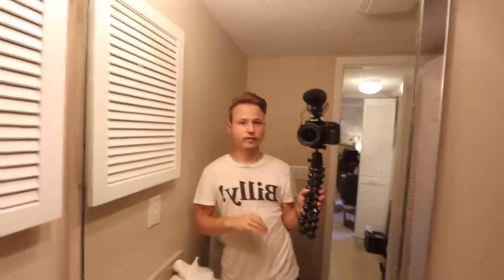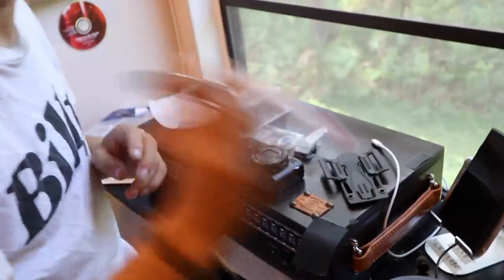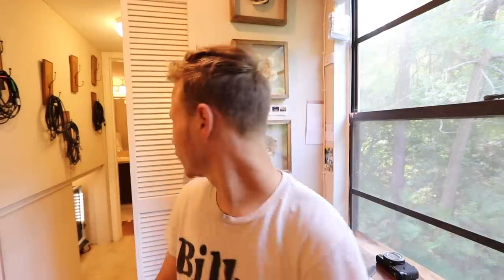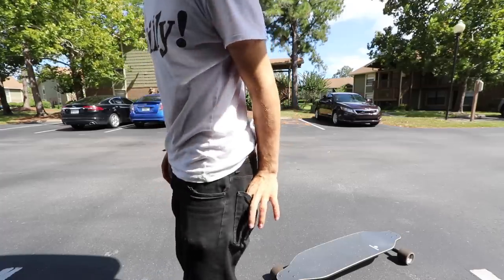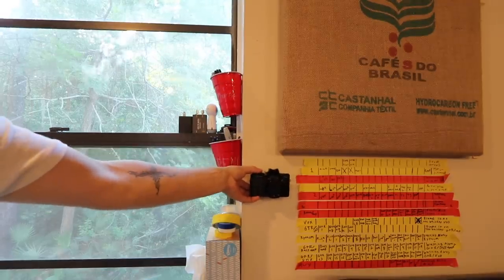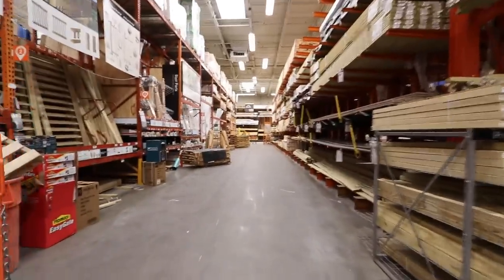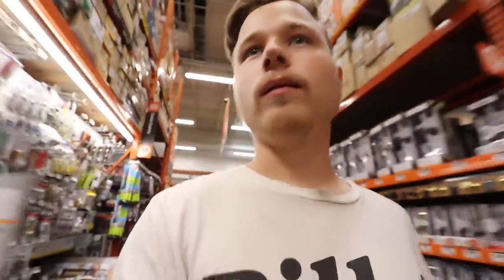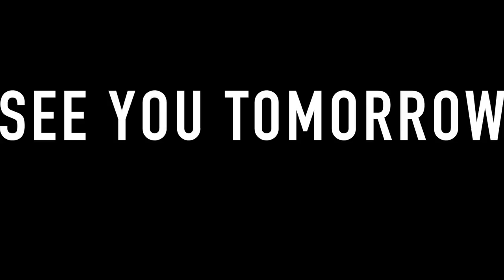NEW MINI VLOG SETUP